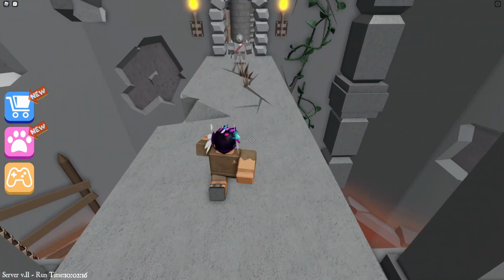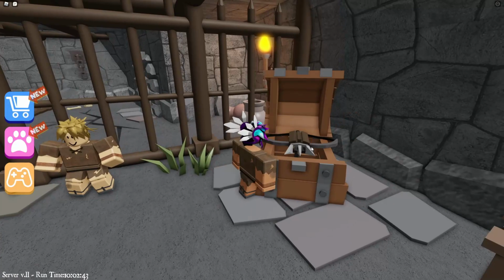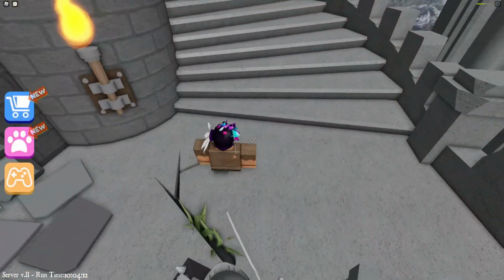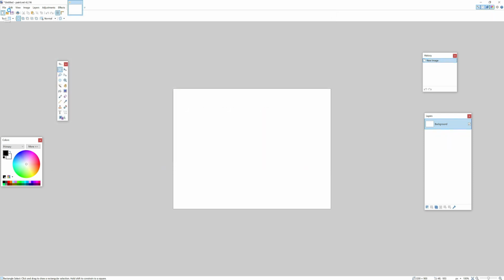How To Make Professional Roblox Youtube Thumbnails For FREE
Hello everyone, in this video I will be showing you guys how you can make professional Roblox youtube thumbnails for FREE! In this video, I will be giving you guys 3 different tips for making thumbnails as well as a montage of me making a professional thumbnail! Enjoy!

Paint.Net Download (Windows 10 Download Only!)